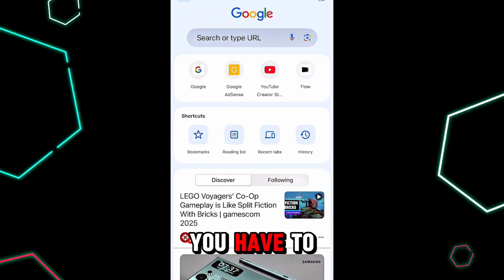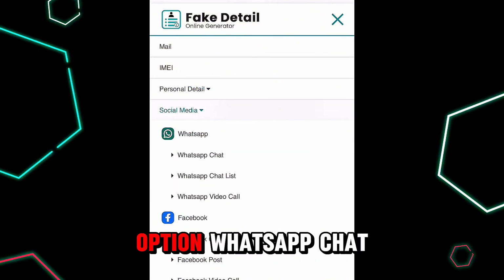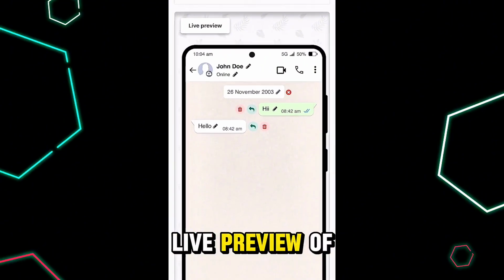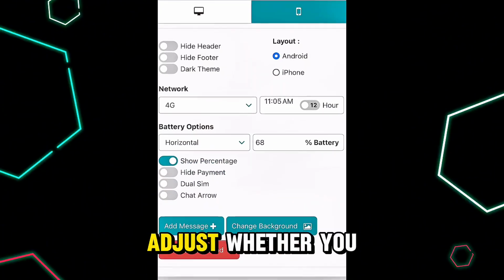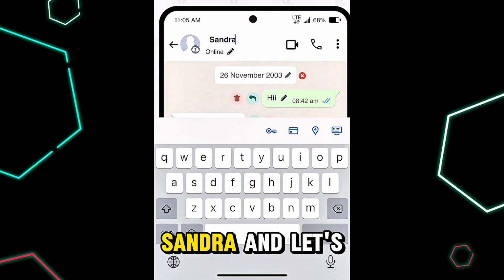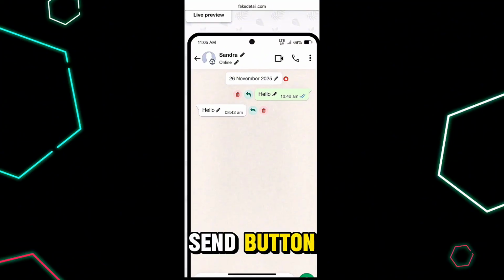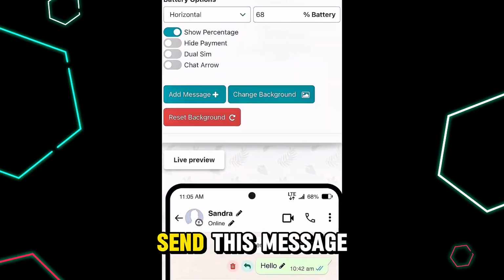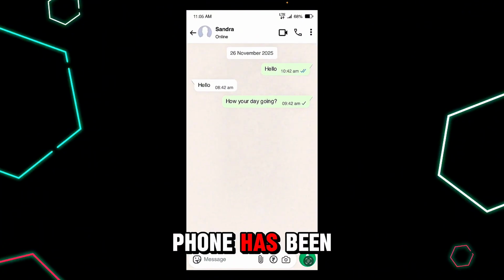(EASY TRICK) How to Create Fake WhatsApp Chat Screenshots - Proof!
Want to know how to create fake WhatsApp chat screenshots for fun, memes, pranks, or awareness videos? 📱 In this tutorial, I’ll show you step by step how to make a fake WhatsApp chat screenshot using simple tools and apps — no coding, no technical skills needed.

This guide is for educational and entertainment purposes only, so you’ll also learn how to spot fake WhatsApp screenshots and avoid being fooled.
What you’ll learn in this video:

✅ How to create fake WhatsApp chat screenshot easily
✅ How to create fake WhatsApp chat in different languages (like Kannada)
✅ How to create a WhatsApp fake screenshot online & free
✅ How to make fake WhatsApp chat screenshot for memes and fun
✅ How to generate WhatsApp chat screenshots that look real
✅ How scammers use fake chats — and how to detect them

If you searched for:
how to create fake whatsapp chat screenshot
how to create fake whatsapp chat
how to create fake whatsapp screenshot
how to create whatsapp fake screenshot
how to create a fake whatsapp screenshot
how to make fake whatsapp chat screenshot
how to make whatsapp chat fake screenshot
how to generate whatsapp chat screenshots

👉 This video will answer it all with a complete beginner-friendly guide.